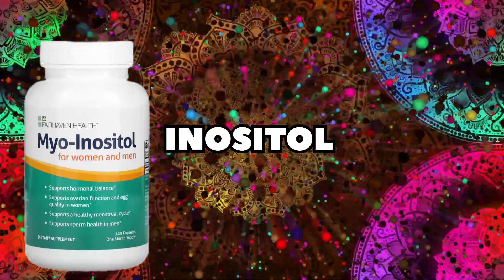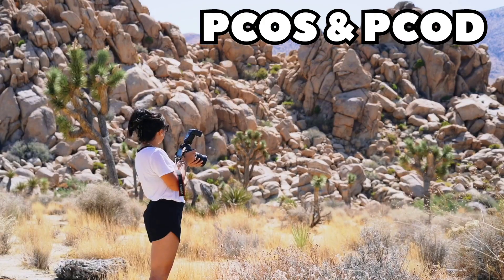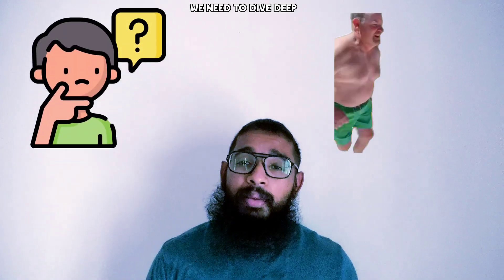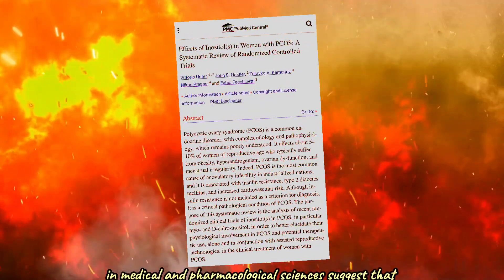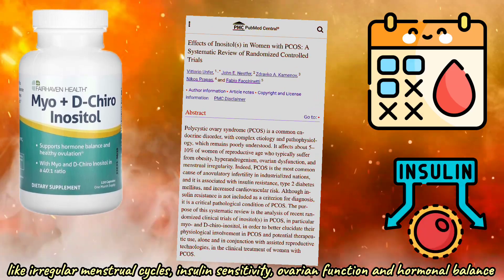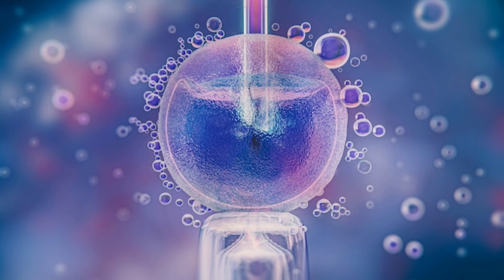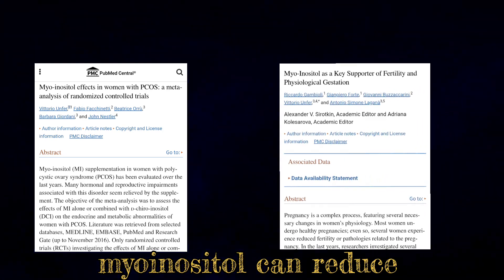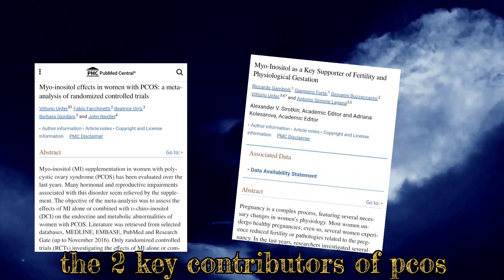Inositol Can Be A Game Changer In Curing PCOS & PCOD🤯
I offer personalized online coaching for students, adults, and busy professionals!

Song: Lost Sky x She Is Jules - Darkness